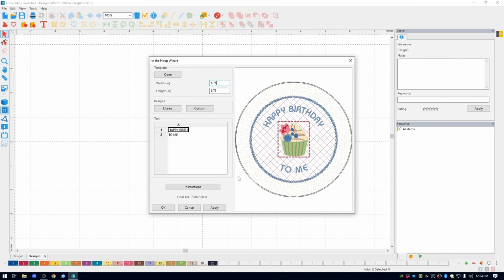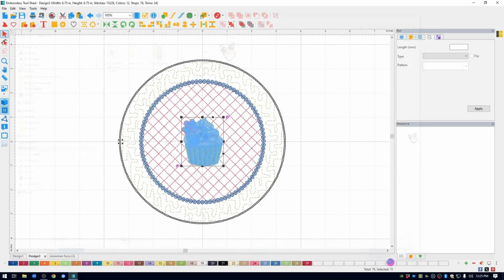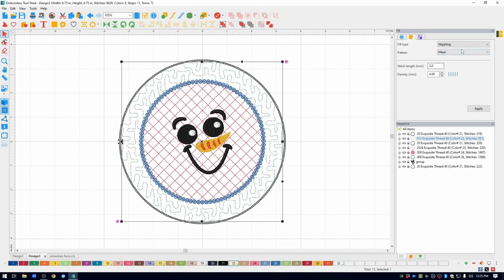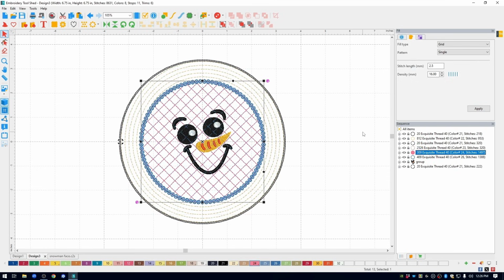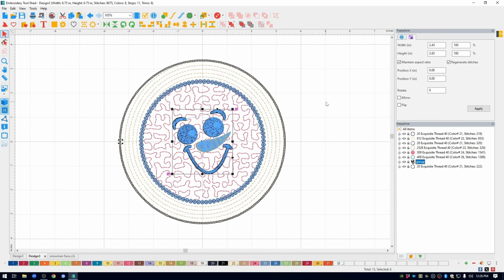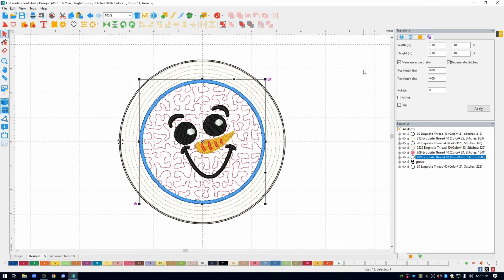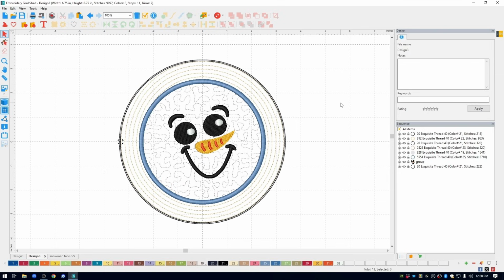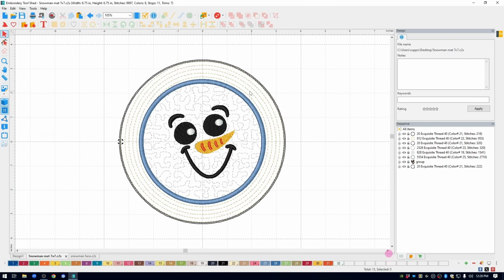EG ITH Designer Software Snowman Over-Sized Coaster Tutorial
In the Hoop Designer Software Quick Project!
Easily create a fun customized quick coaster whatever size you want starting with a built-in template from the software.
(There is no sound as the sample stitch out is shown)

Be sure to watch all my other ITH Designer Software video tutorials!

Connect with Embroidery Garden on social media!